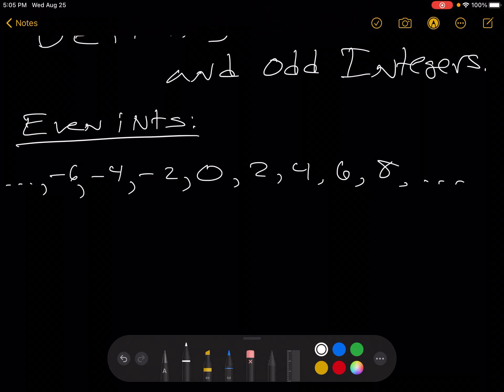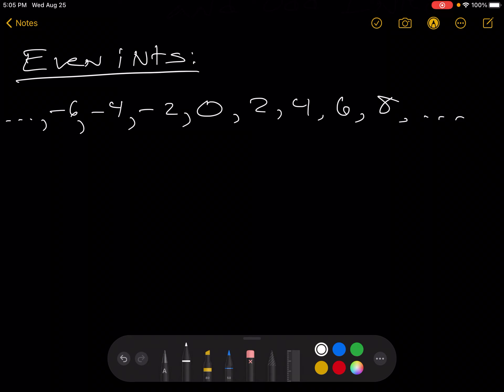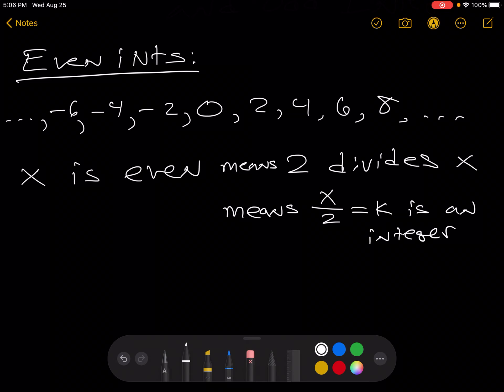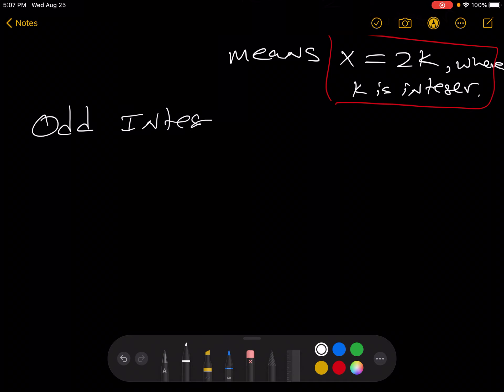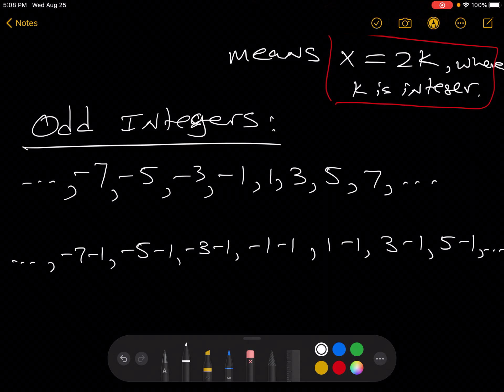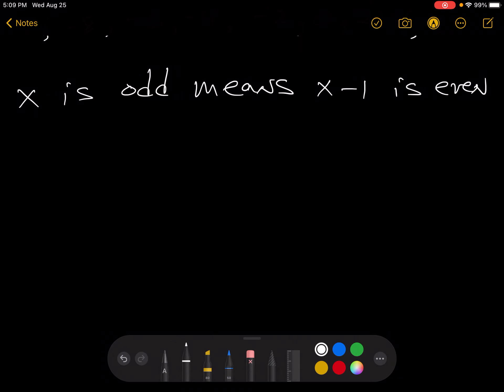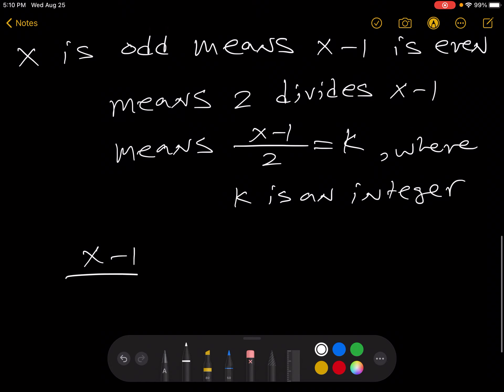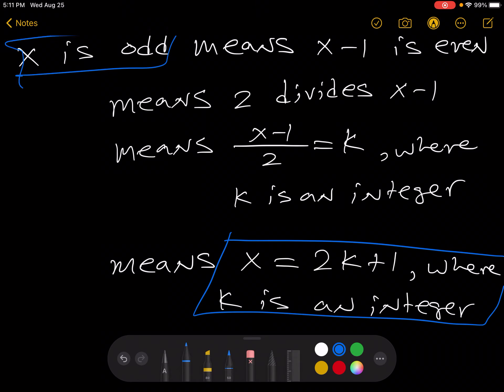Even And Odd Integers